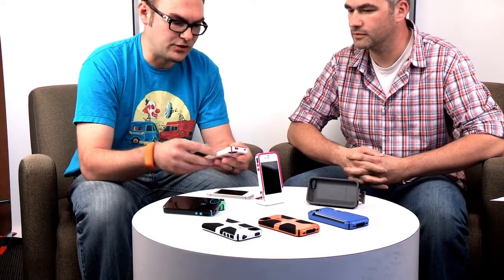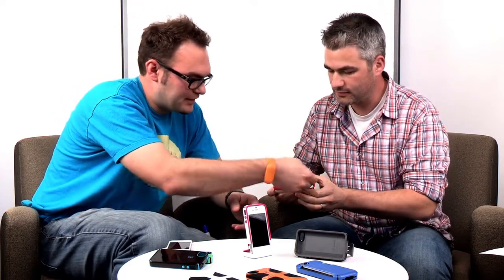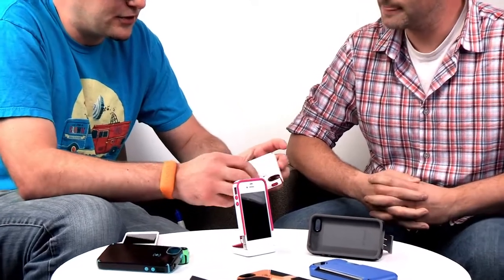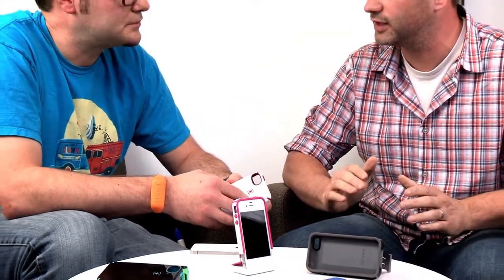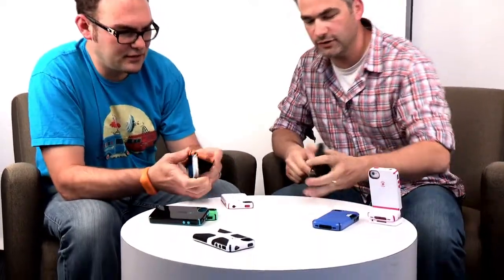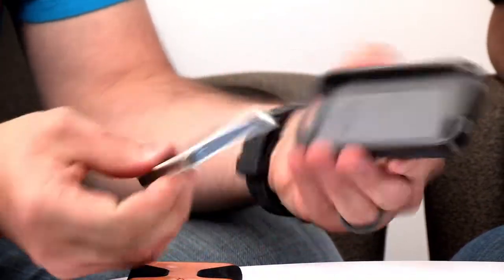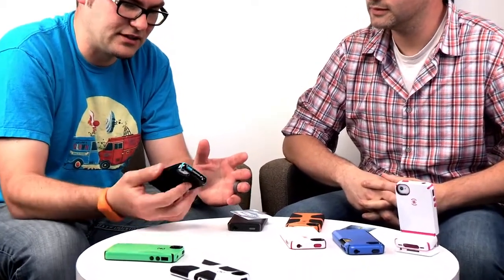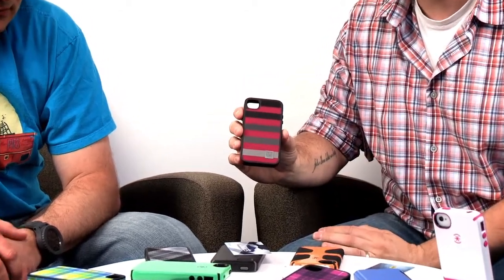SpeckTV featuring Director of Product Design, Bryan Hynecek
Bryan Hynecek, Director of Product Design tells us how he came up with the CandyShell and answers your Twitter questions.